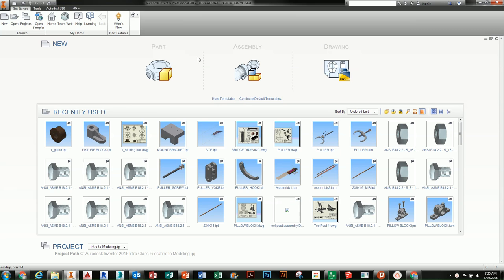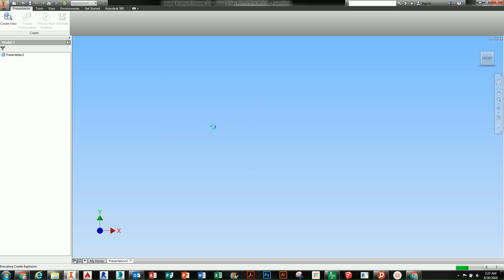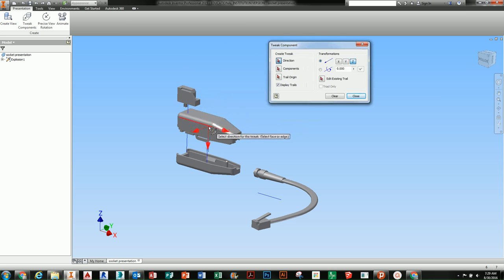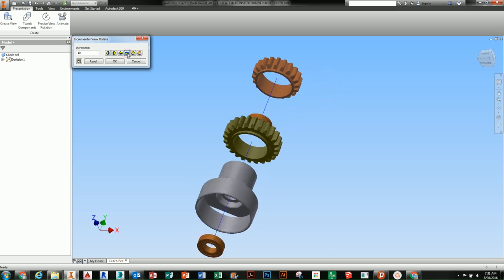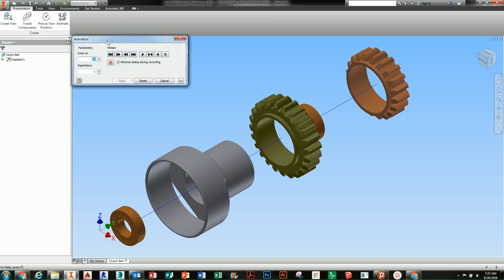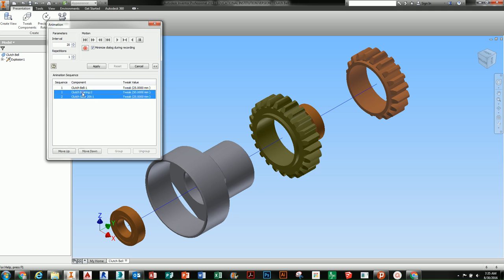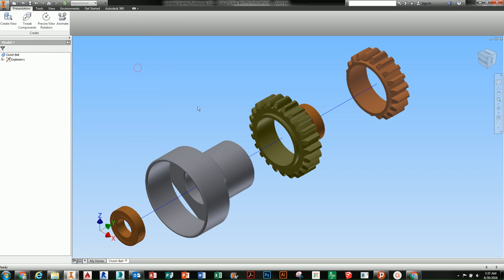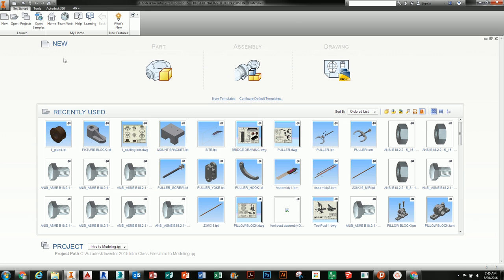INVENTOR - CHAPTER 20 DESIGN PRESENTATION